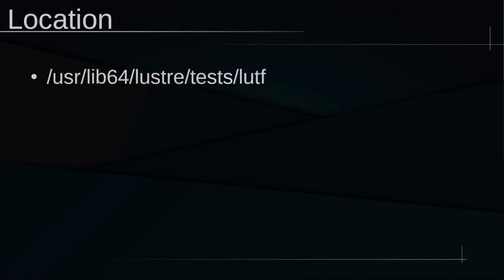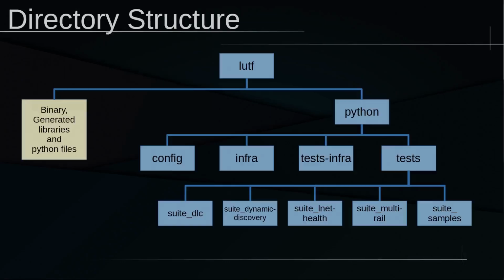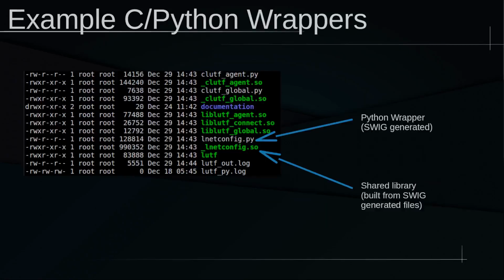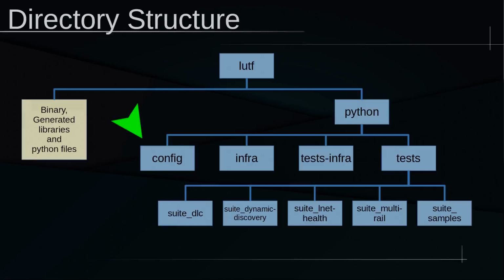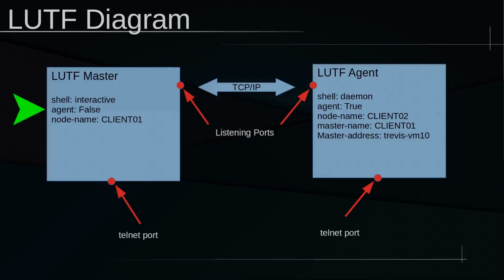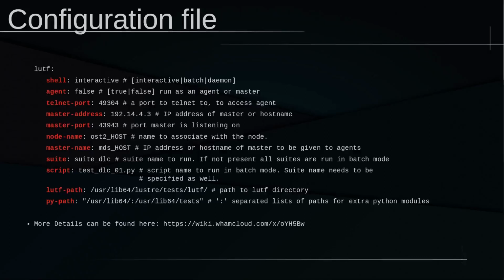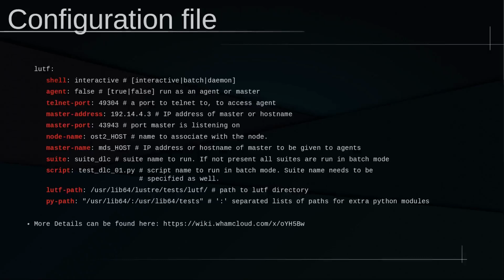Exploring the LUTF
In this quick tip we'll look at the deployed LUTF directory structure and the configuration parameters the LUTF needs to start.